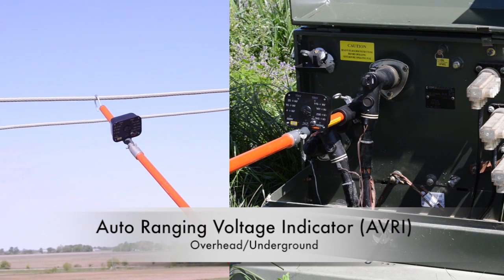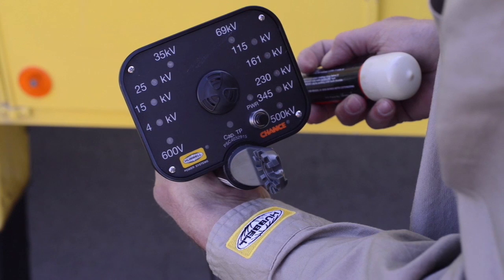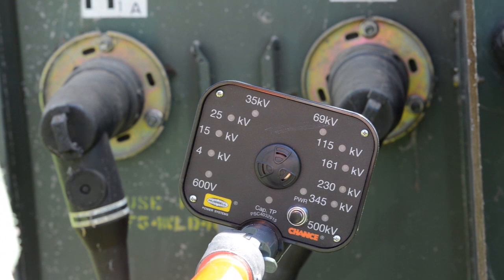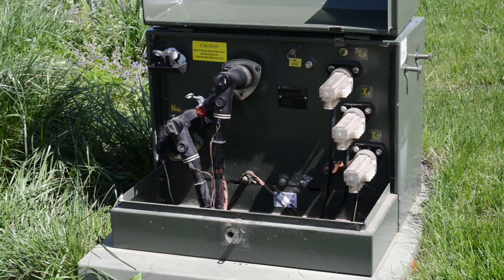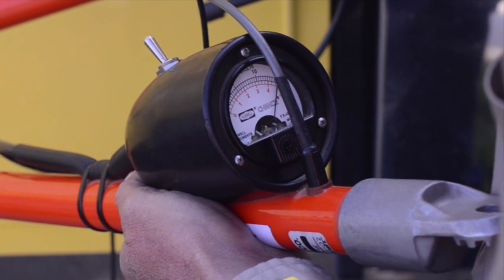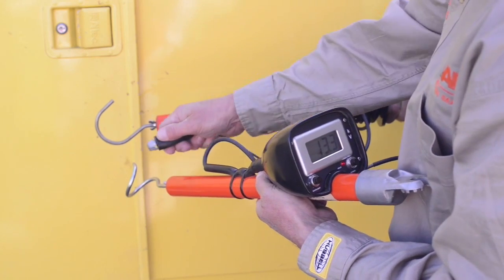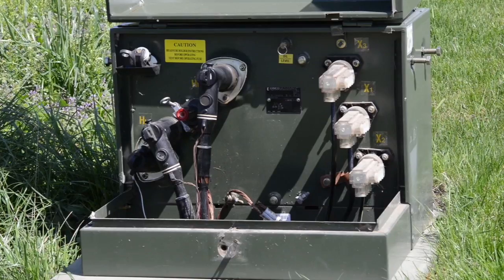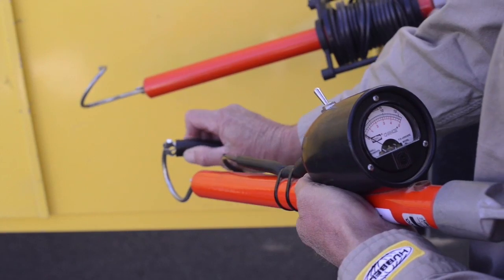CHANCE® Meters and Instruments - Hubbell Power Systems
In this video, you will see typical underground and overhead applications of the CHANCE® Auto Ranging Voltage Indicator and Phasing Testers, both analog and digital.